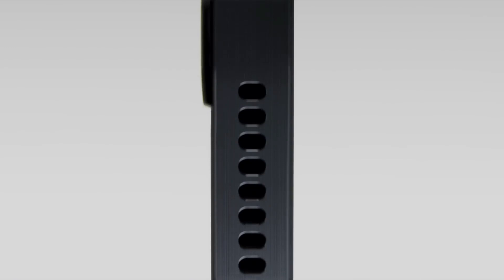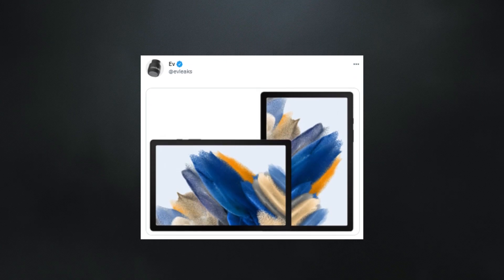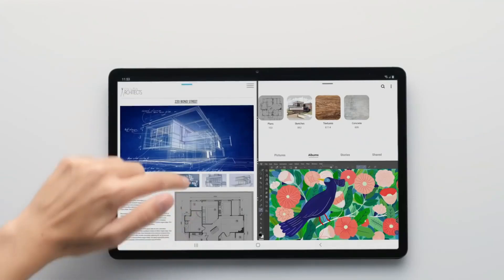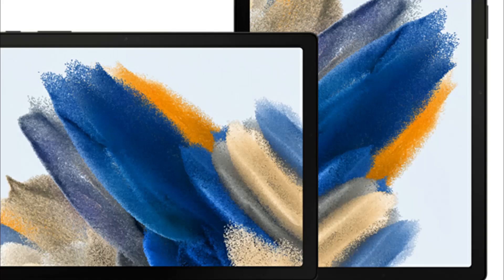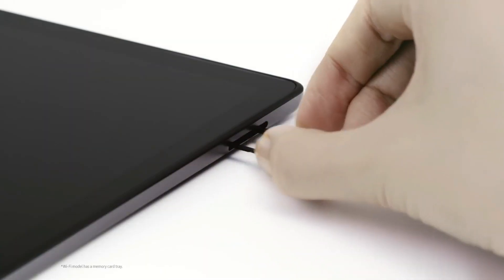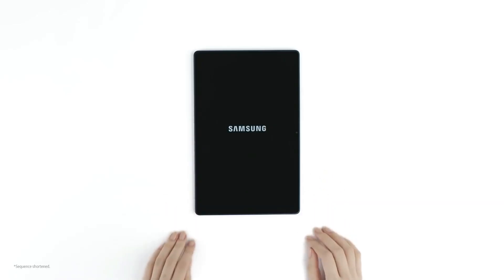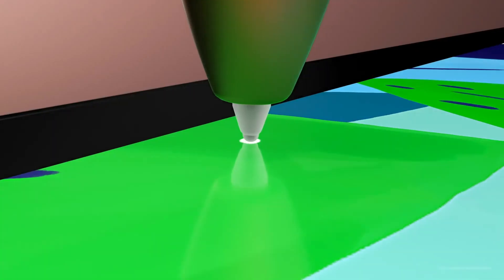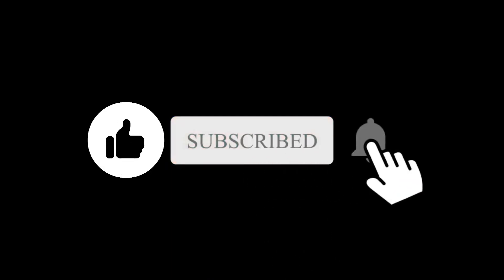Galaxy Tab A8 2021 - INTERESTING!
It's been a while since the initial 3D renders of the Galaxy Tab A8 2021 appeared on the internet in September. The processor and RAM capacities of the tablet were also confirmed. The next entry-level tablet's press renders have now been released, revealing the device's design. Evan Blass (@evleaks), a reputable leakster, has posted the first press render of the Galaxy Tab A8 (2021) on Twitter.